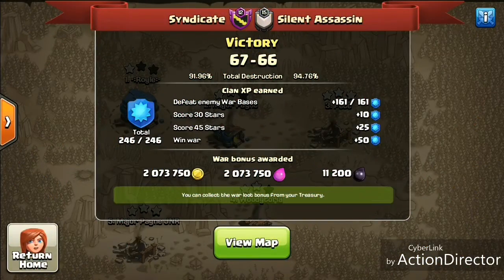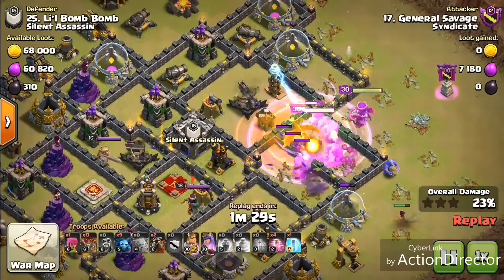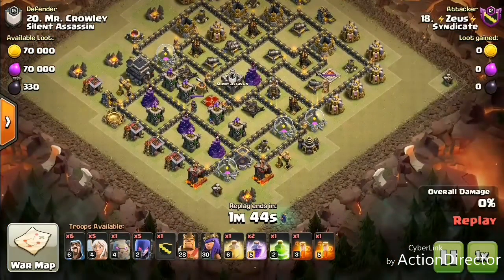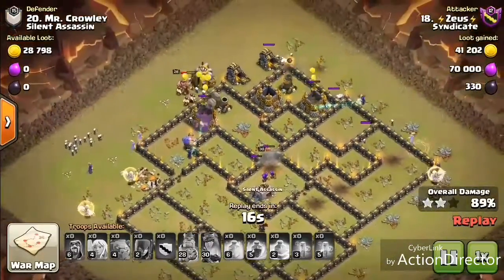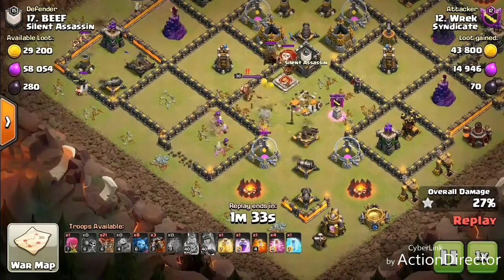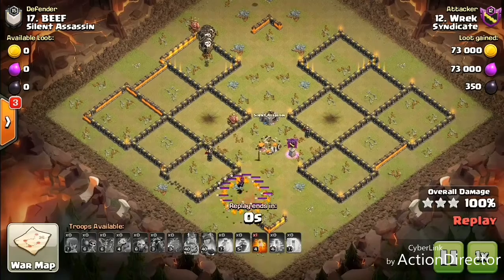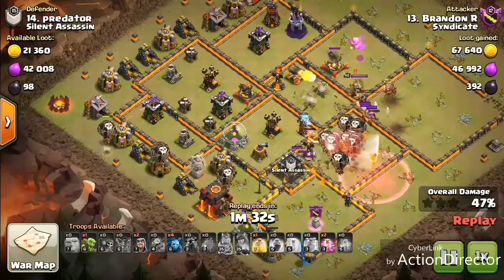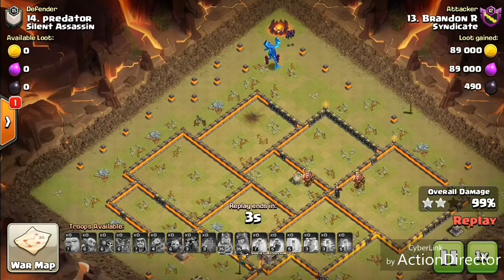Beastly Attacks Townhall 9 & Townhall 10 In Clash of Clans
4 Different Army Strategies Beasting
Out The Win In War @ Townhall 9 & 10!

Townhall 9:
1x GoBoLaLo
1x Witch Slap

Townhall 10:
1x Double Sui LaLo
1x Electrone